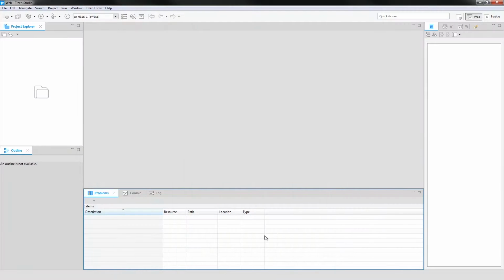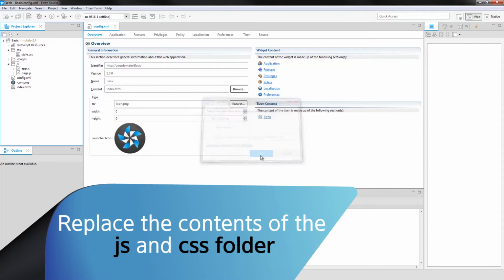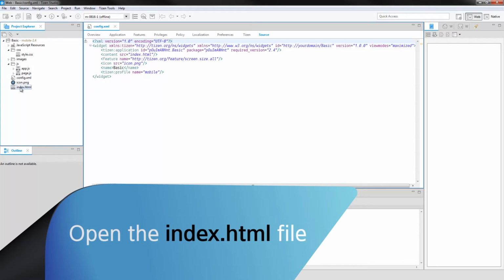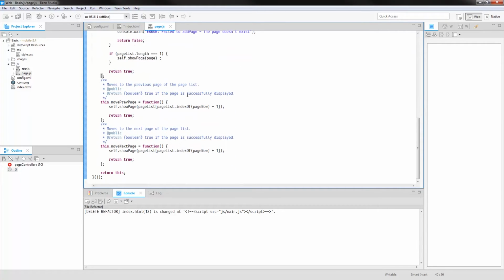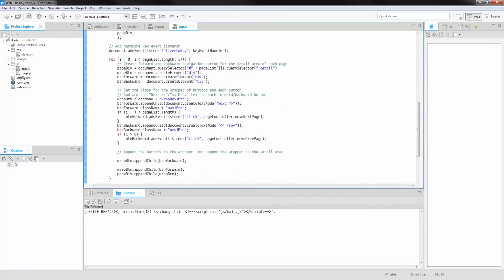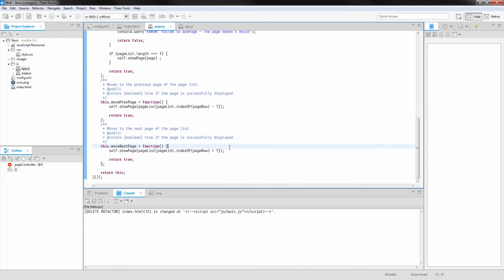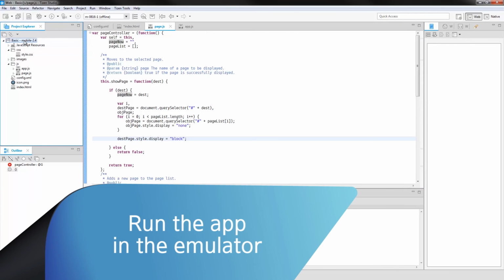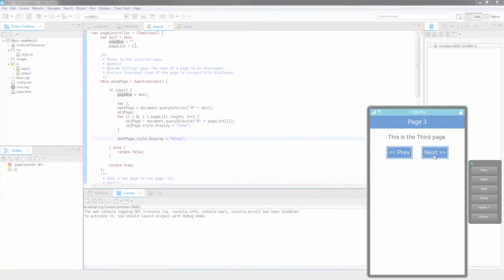[Tizen - Web] Intro to Basic Mobile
Tizen is flexible to be used on any platform. This video enables you to customize the mobile app.

Page Navigation by manipulating the on-screen elements

Try it on the new Tizen Studio!